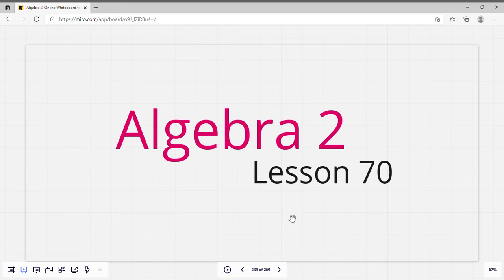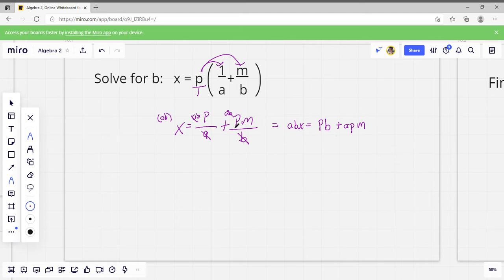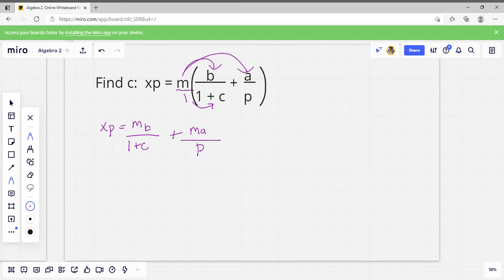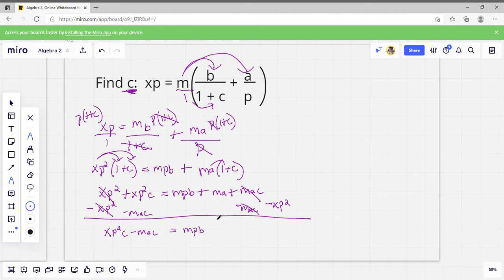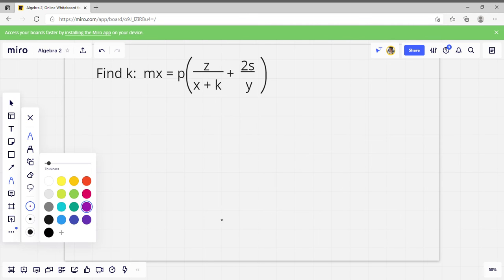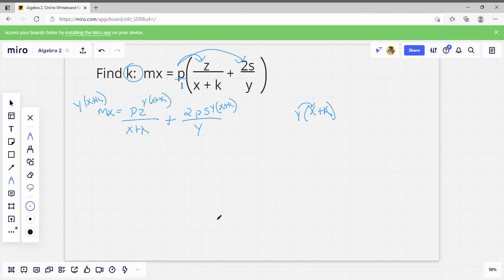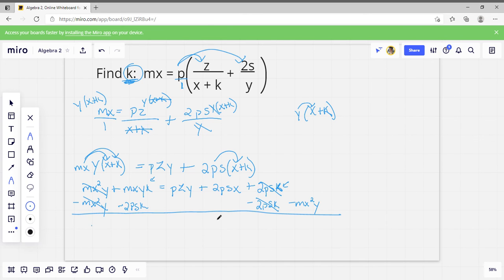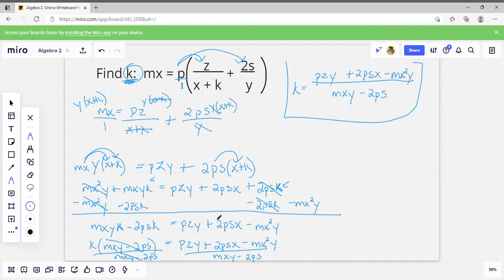Algebra 2 Lesson 70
Lesson 70
Advanced Abstract Equations